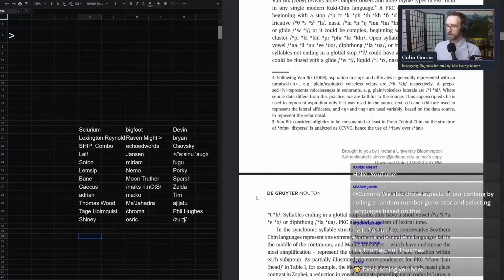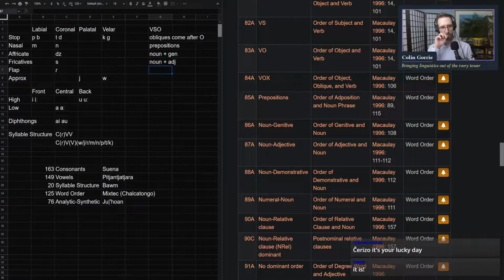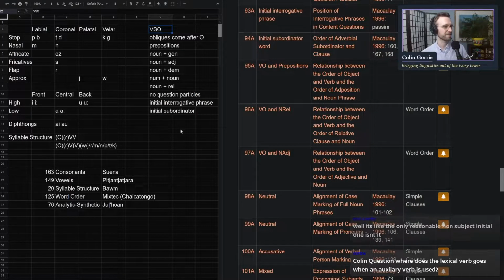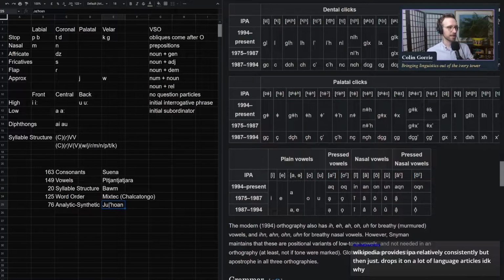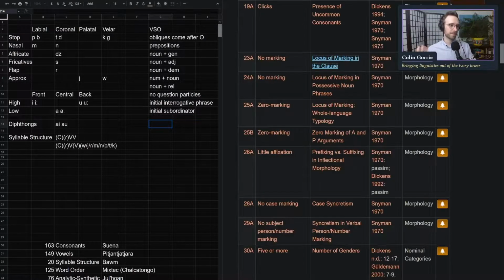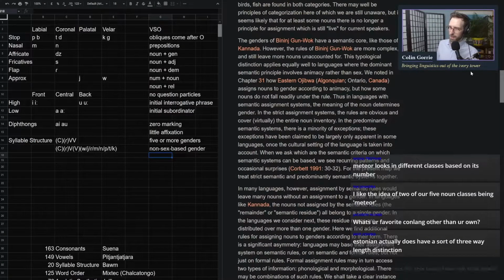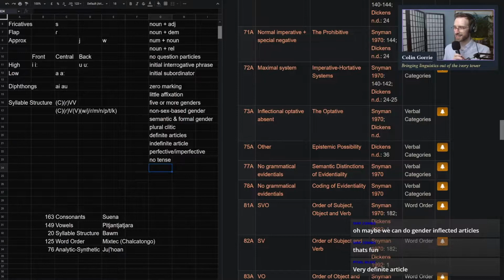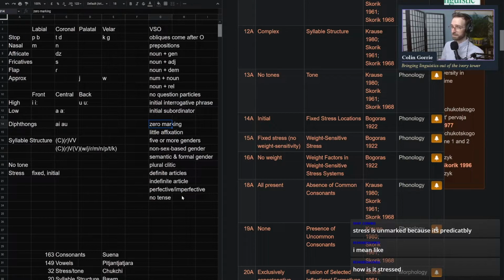Morphosyntax mashup | Conlang with Me S03E02: Fanservice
In this episode we figure out what kind of morphology and syntax the fanservice conlang will have. We discuss head- and dependent-marking, gender and noun classification systems, and I struggle with how many tabs I have open. Par for the course.